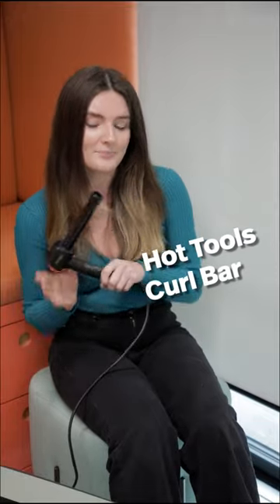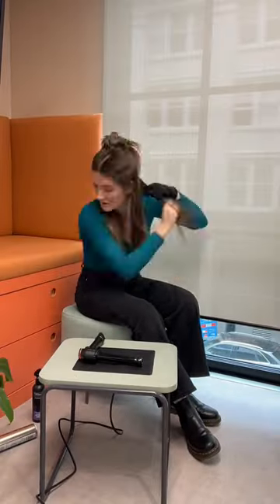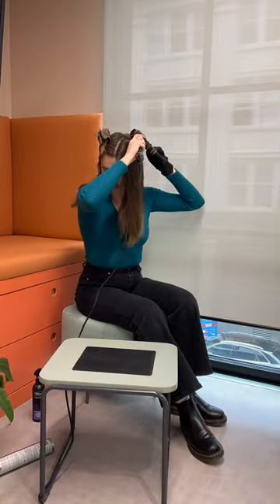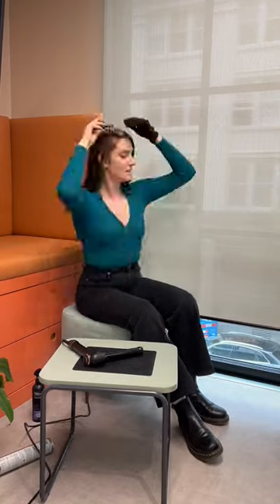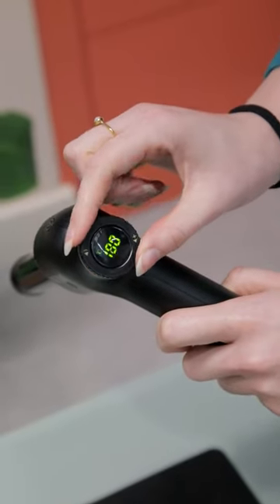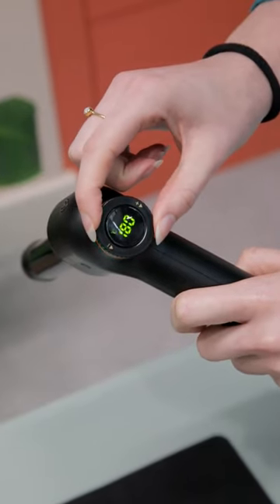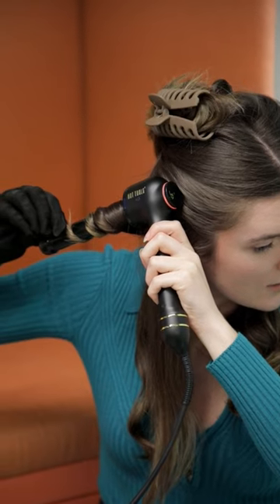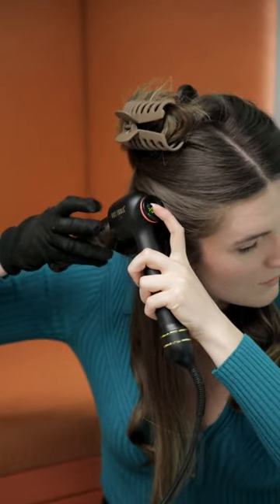One of the EASIEST hair curlers to use: Hot Tools Curl Bar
This is one of the EASIEST hair curlers I’ve ever used - let me show you what the Hot Tools curl bar can do.

The curler sits at a right angle, so you don’t have to raise your arms above your head while styling. This prevents shoulder and wrist strain. It’s lightweight too, making it very comfortable to use.

To set the temperature, there’s a handy dial on the back and it gets up to temperature in less than 30 seconds.

It has a built-in timer too. You can set it to anywhere between one and ten seconds, removing the need to count and helping you to achieve even curls every time.

Once you’re done, shake out the curls at the root and finish the off with hairspray.